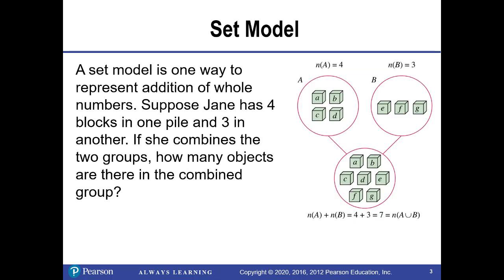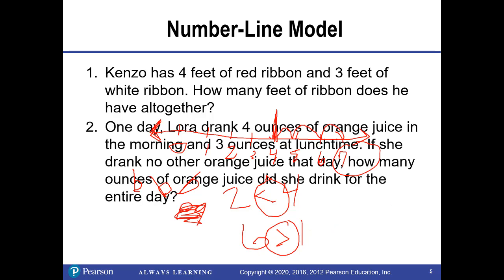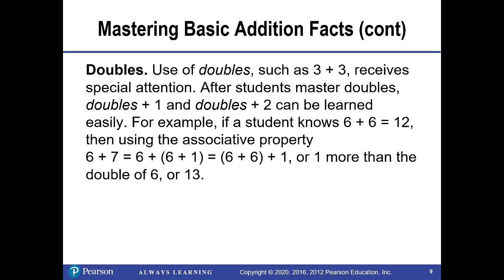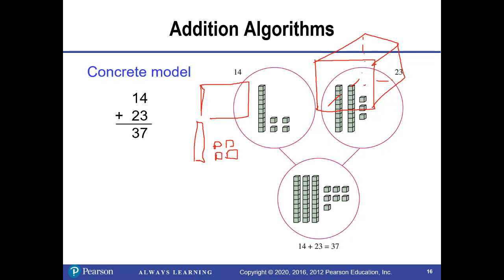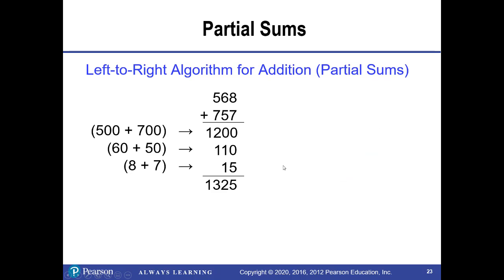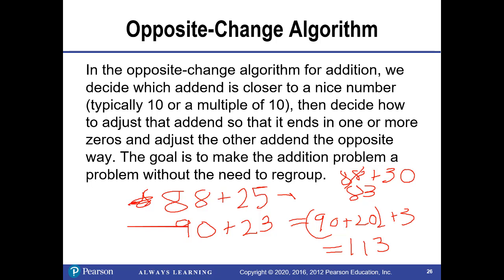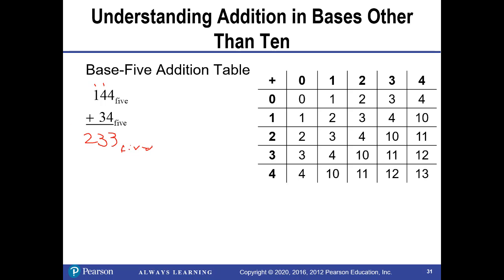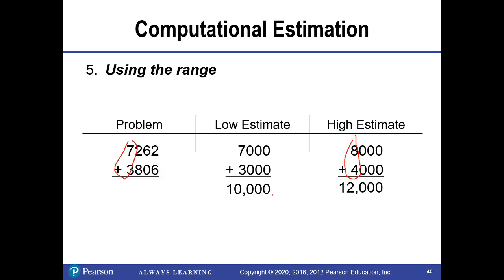Addition of Whole Numbers (Math for Elementary Teachers)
Algorithms and background for addition.